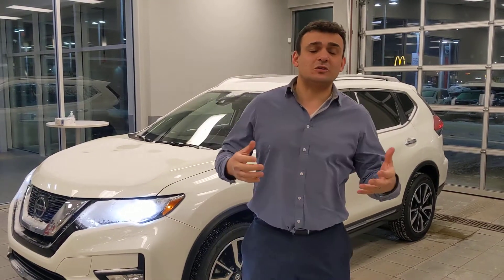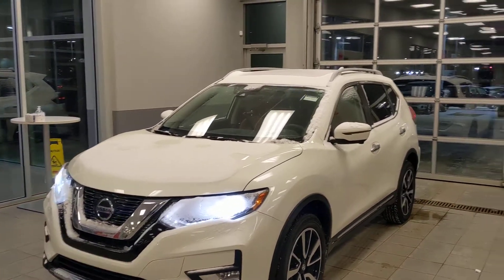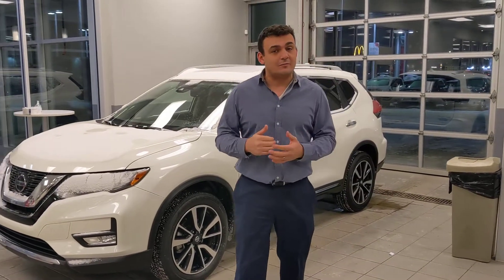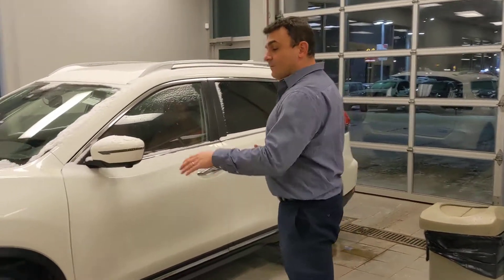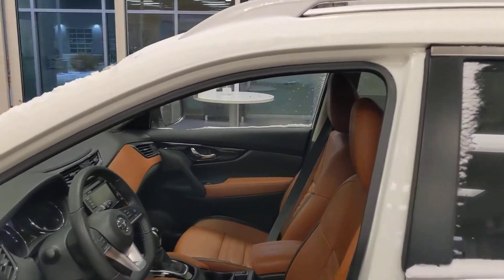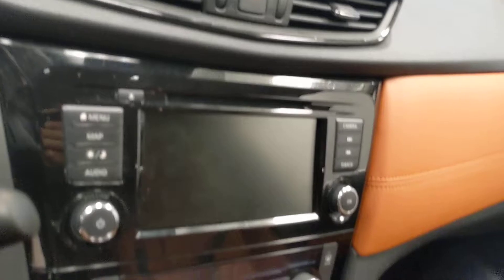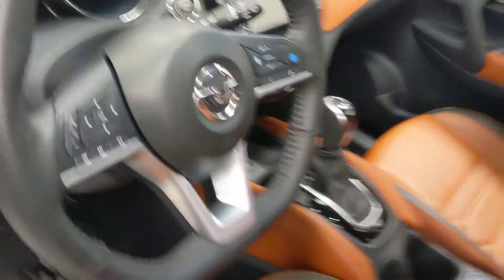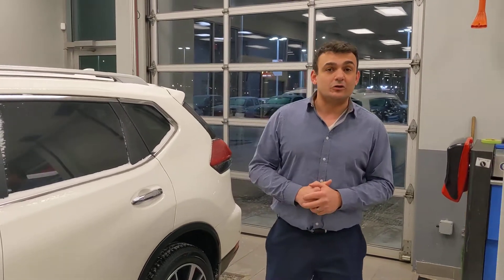Rogue for Steve